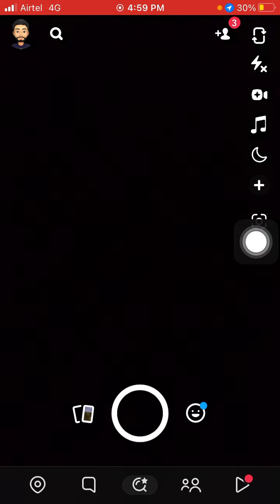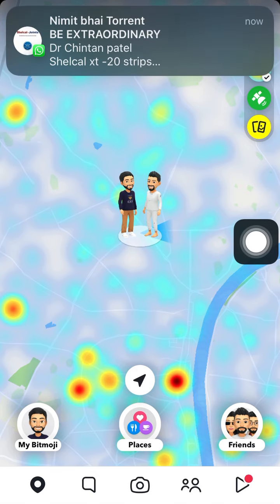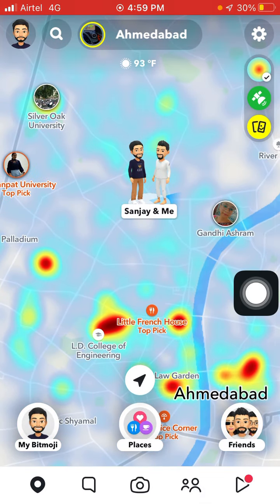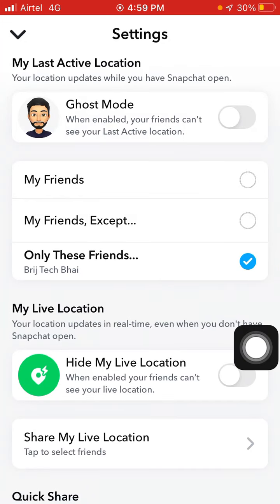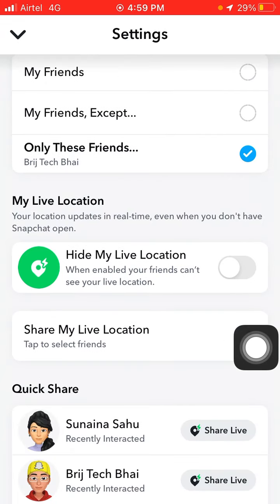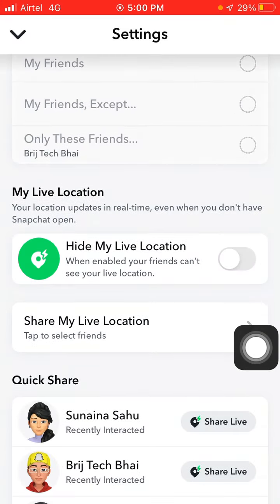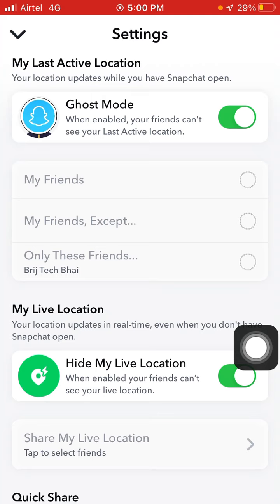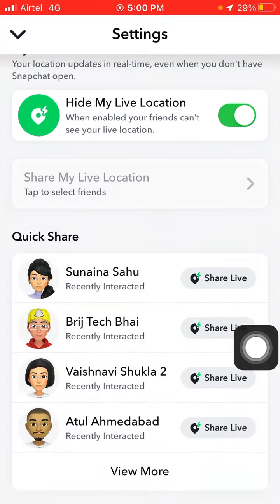How to Pause Your Location On Snapchat Without Turning it Off | Snapchat Tutorial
In this video, I am going to tell you about how to Pause Your Location On Snapchat Without Turning it Off.
How to Pause Your Location On Snapchat Without Turning it Off
Like this you can Pause Your Location On Snapchat Without Turning it Off
Thanks.
pause your location on snapchat without turning it off,
change location on snapchat,
how to freeze your location on snapchat,
fake location on snapchat,